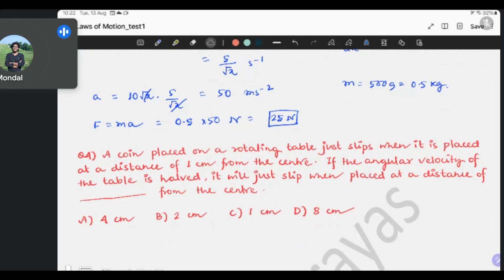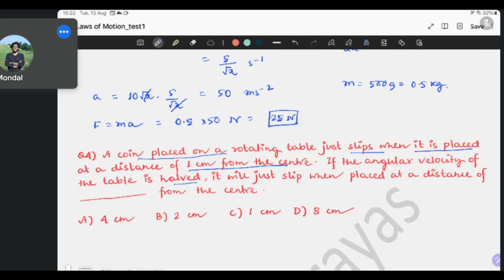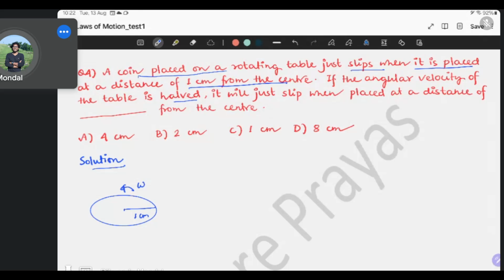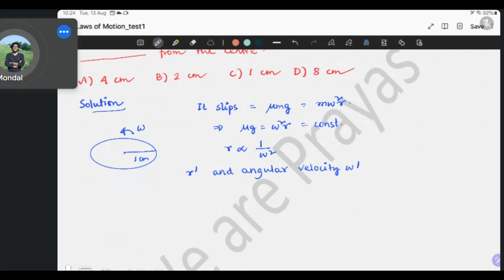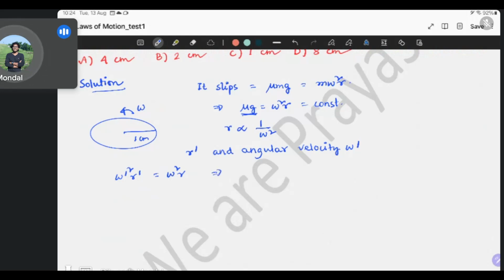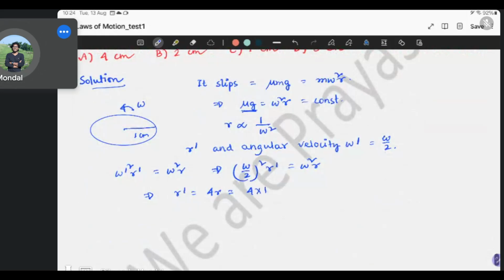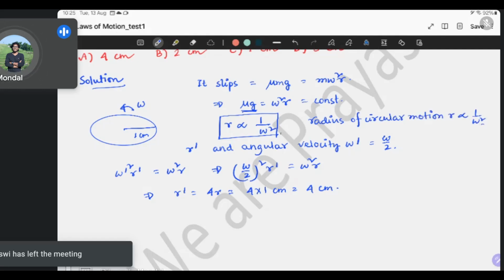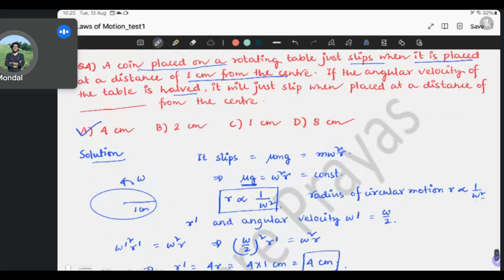Laws of Motion Problem - 4/20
Welcome to PRAYAS: You Can, You Will!

In this video, we dive deep into Newton's Laws of Motion and provide expert problem-solving techniques tailored for Class 11 and 12 students. Whether you're preparing for competitive exams like JEE Mains, NEET, WBJEE, or brushing up for your school exams, this session will help you understand the core concepts and solve challenging problems with ease.

📌 Key Topics Covered:

Newton's First, Second, and Third Laws of Motion
Force and Inertia
Free-body diagrams
Applications in real-life scenarios
Problem-solving strategies for competitive exams

Our IITian faculty will guide you step by step through each problem, ensuring a strong grasp of the subject for both board and entrance exam success.